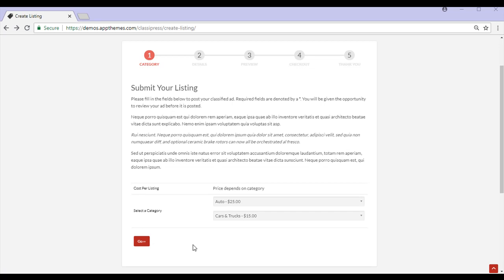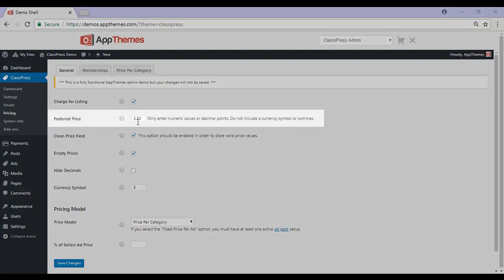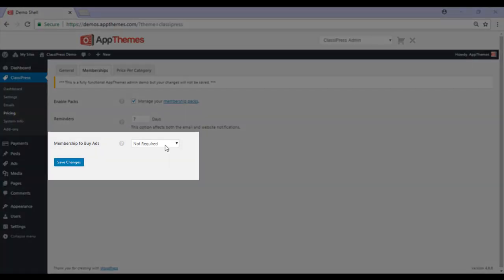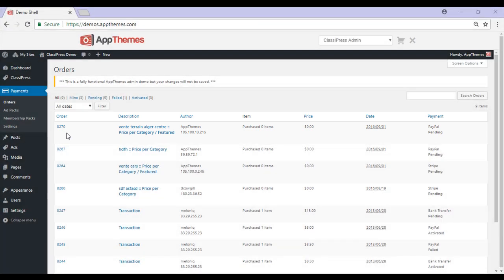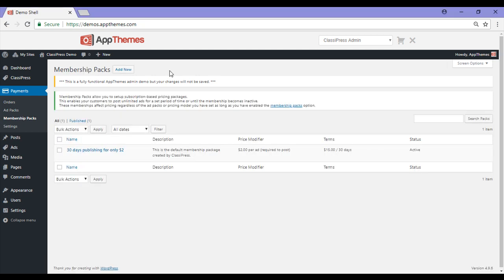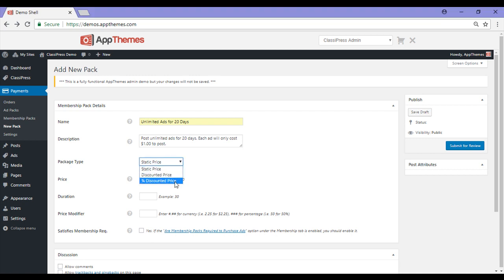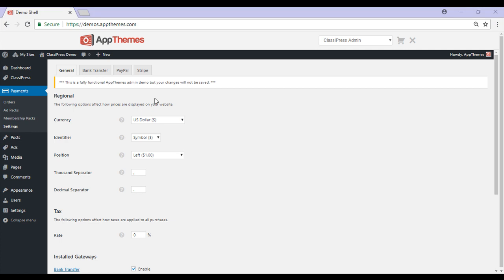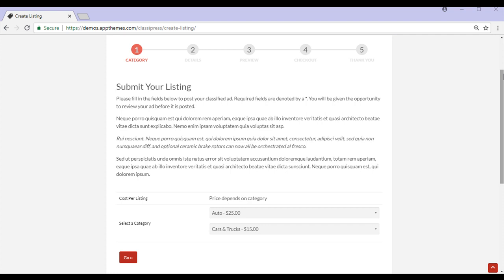Classipress Payment Pricing Settings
In this video I will show you the payment pricing settings of Classipress.

ClassiPress is the original & most popular WordPress classified ads theme. Our feature-rich theme was built for ease-of-use and tight integration with WordPress so you’ll be online and selling classified ads within minutes.